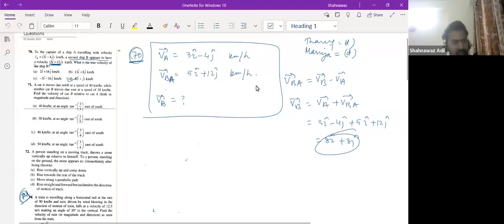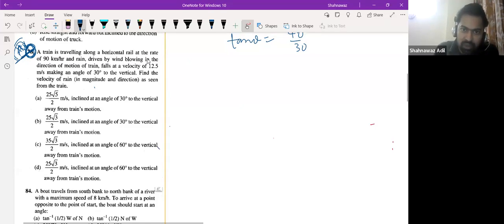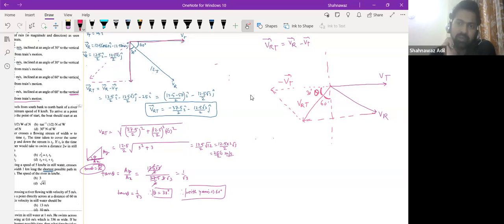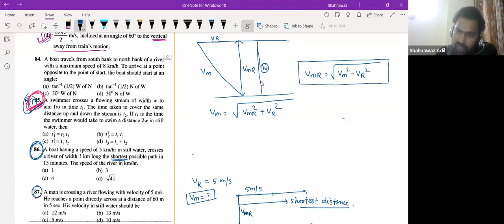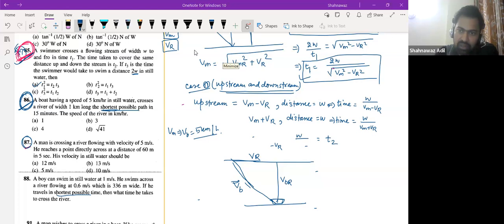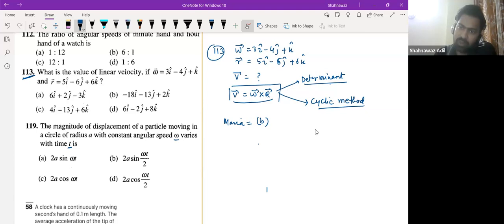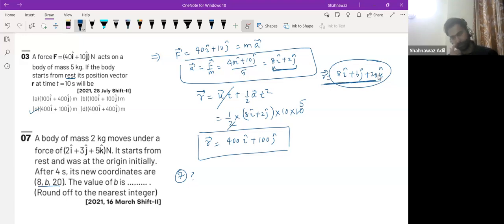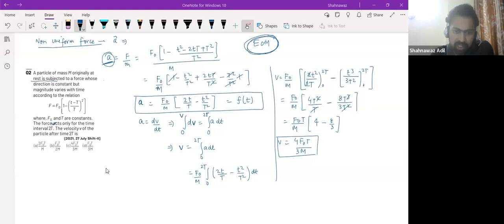Learnivio | Relative Motion in 2d, Uniform Circular Motion , Laws of Motion JEE Physics 16-03-2024